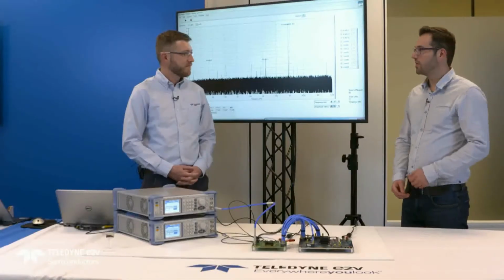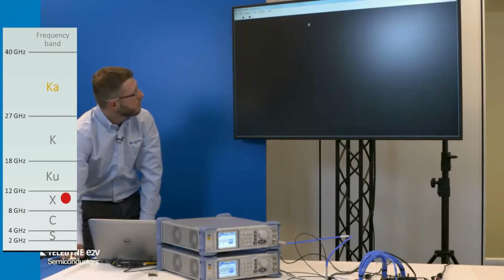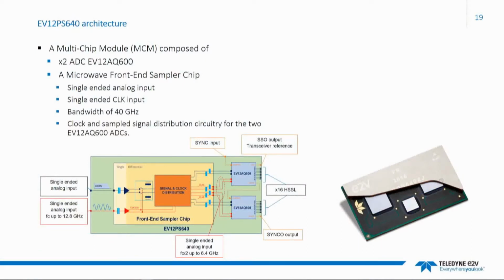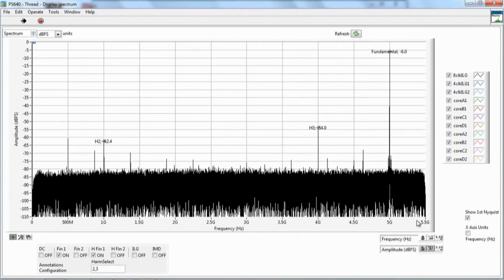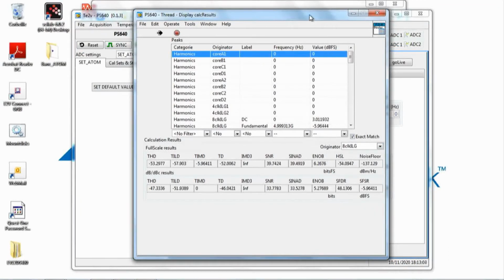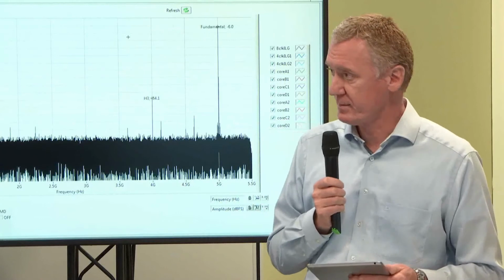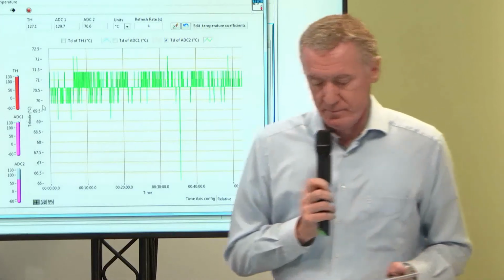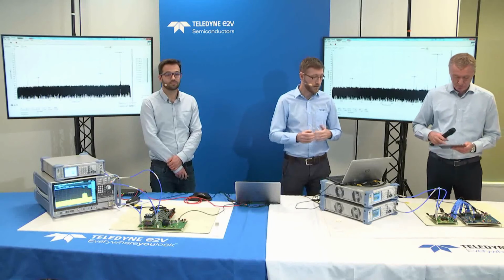Watch the replay of our live demo about our microwave capable ADC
You will see the first live demonstration of the most advanced Analog-to-Digital Converter (ADC) demonstrator chip from Teledyne e2v: PS640. This proof-of-concept is capable of microwave direct sampling, preparing the future generation of very high frequency direct sampling solutions. In order to ease the integration into the RF front-ends and frequency synthesis units, the ADC is single-ended on both its microwave and clock inputs. The ADC will be described and presented in its evaluation environment. Performance will be showcased sampling directly the signals coming from a signal generator.